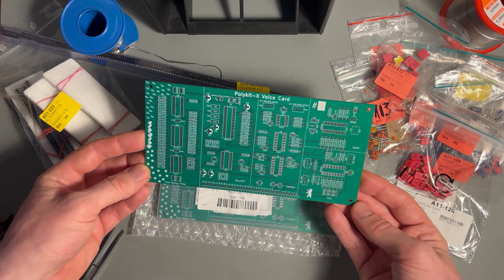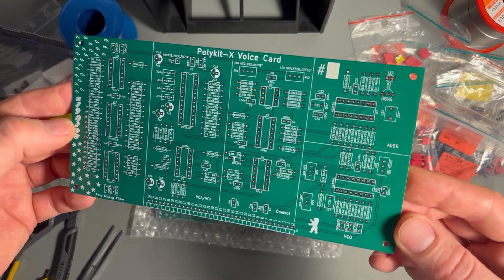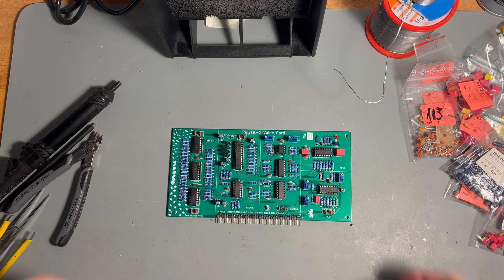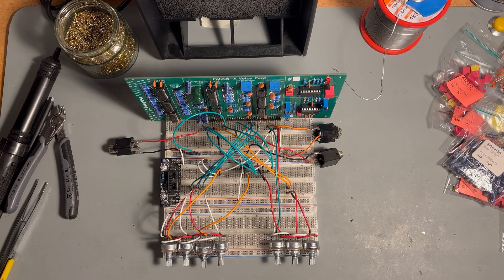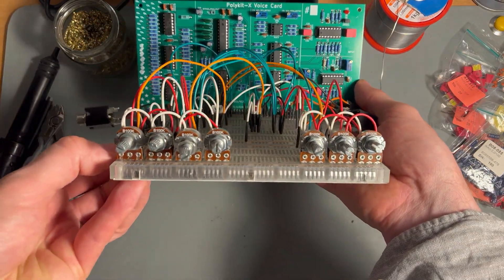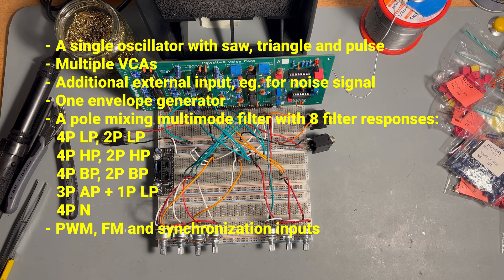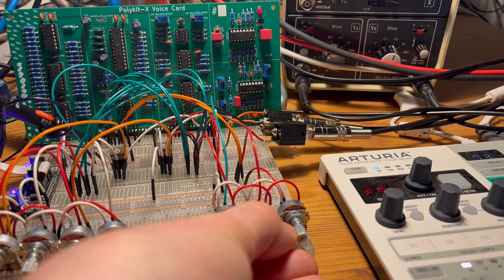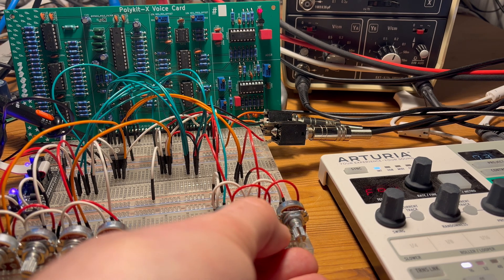A full analog SYNTHESIZER on one board including MULTIMODE FILTER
In this video I’m going to take a look at the finished voice card for a polyphonic synthesizer. It is a complete synthesizer with multimode filter on one board!

Voice Card Specs:
    • A single oscillator with saw, triangle and pulse output
    • Multiple VCAs to blend between different input signals, a main VCA for the envelope and a panning VCA for stereo output
    • An additional external input that can be mixed in, eg. a noise signal
    • One envelope generator for the VCA. It can also modulate filter frequency and resonance, also with an inverted signal
    • A pole mixing multimode filter with 8 filter responses:
        ◦ 4P LP
        ◦ 2P LP
        ◦ 4P HP
        ◦ 2P HP
        ◦ 4P BP
        ◦ 2P BP
        ◦ 3P AP + 1P LP
        ◦ 4P N
    • There are multiple options two switch and blend between different signals and filter responses
    • PWM, FM and synchronization inputs

0:00 – Intro
0:48 – Test & Setup
1:35 – Functionality
2:25 – Multimode Filter Demo
4:50 – Outlook & Conclusion